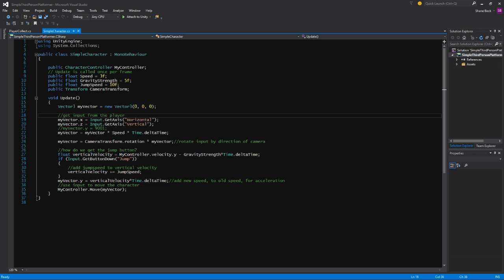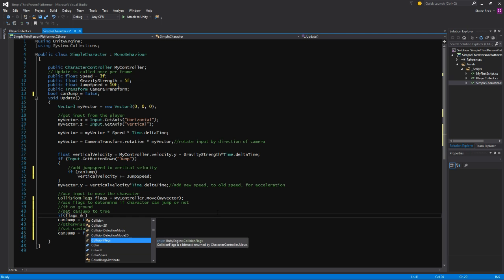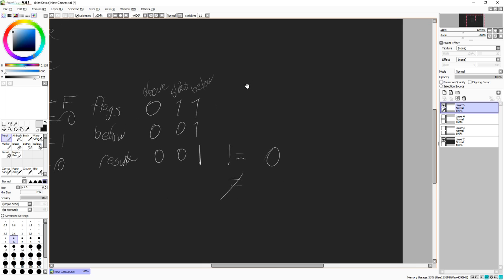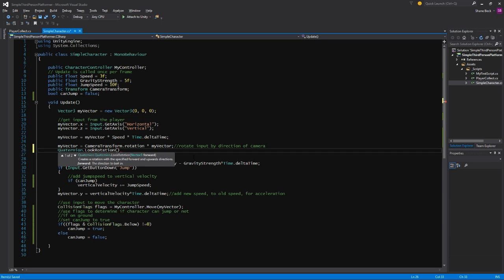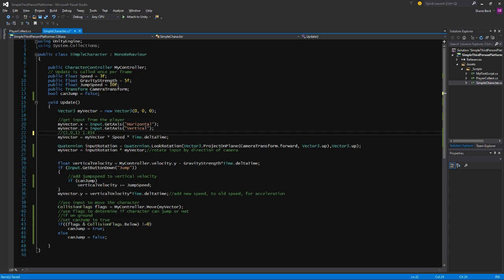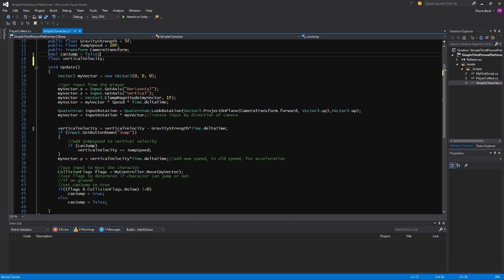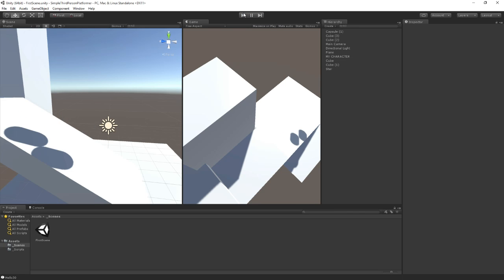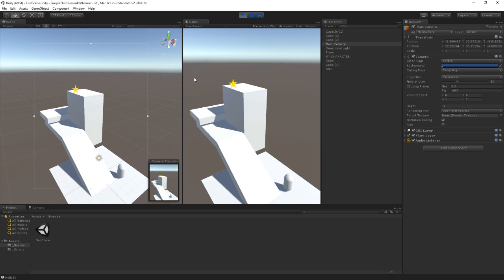[Beginner] Correcting Movement--Simple 3D Platformer | Tutorial Element 2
In this video we cover making the player so they can only jump on the ground, correcting some less apparent movement bugs, and implementing the most basic of wall jumping. Next video will polish up the movement with momentum retention, directable air movement, and quality wall jumping.